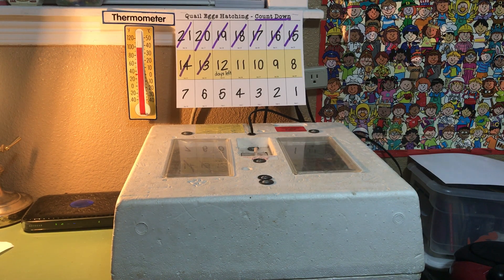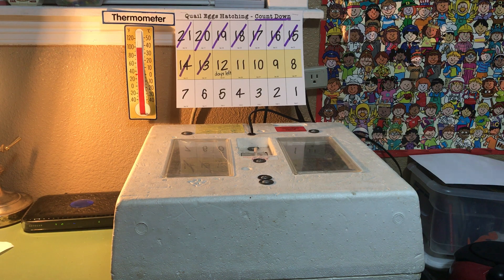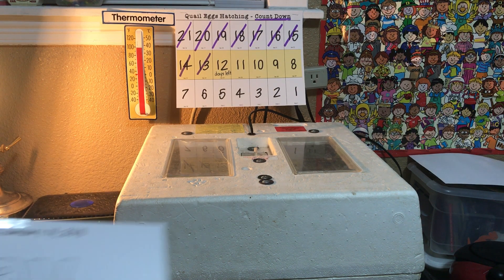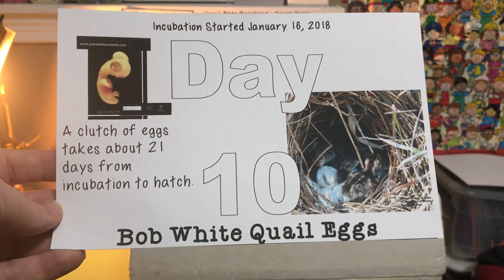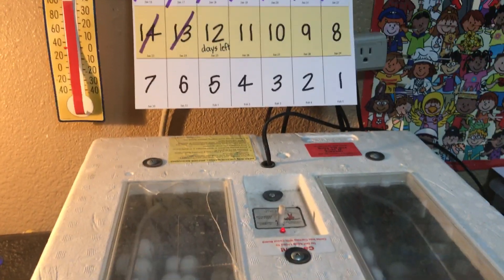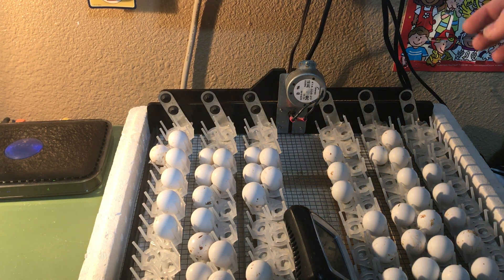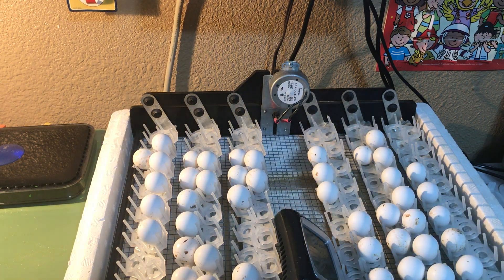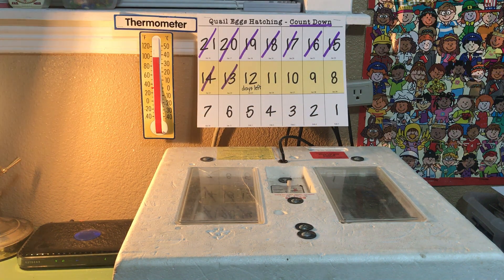Quail Life Cycle Hatch - 1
Video 1 - A teacher narrates each day of incubating quail eggs.  In this first video the teacher show the countdown chart, gives a fact about quail, shows the stage of embryo development, and shows the parts of the incubator.  The video series starts on Day 10 out of 21 of the incubation process.